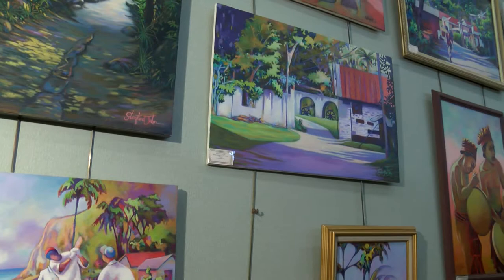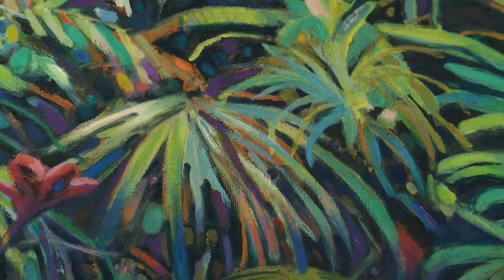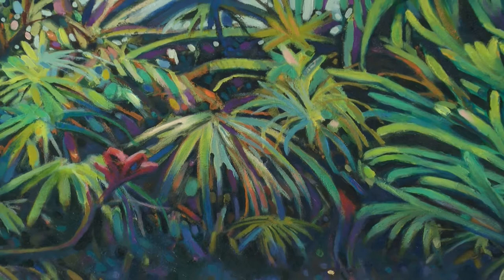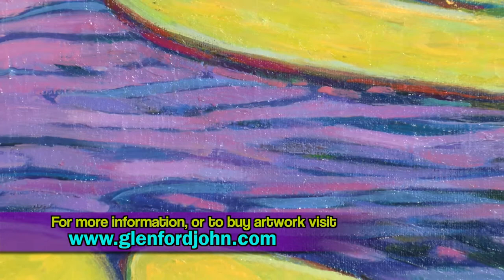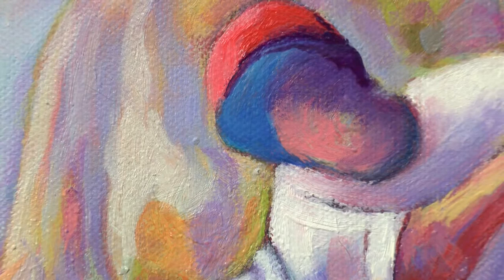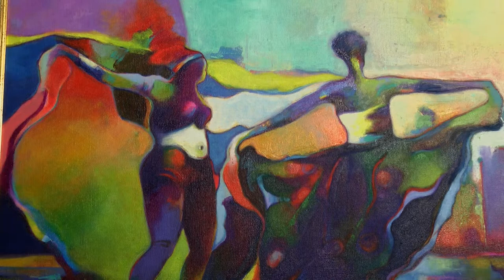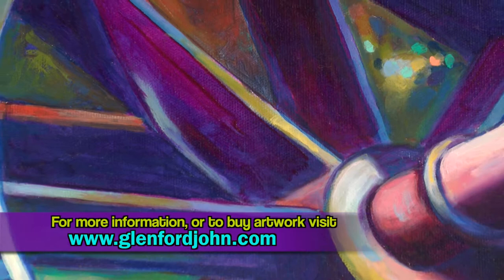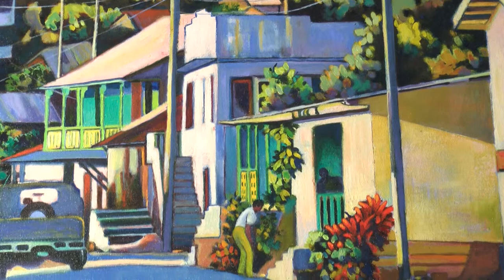Glenford John at EBPL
Local Artist Glenford John talks with EBTV's Barbara Reiss about his display at the East Brunswick Public Library. Mr. John's artwork will be on display throughout the month of July. for more information.